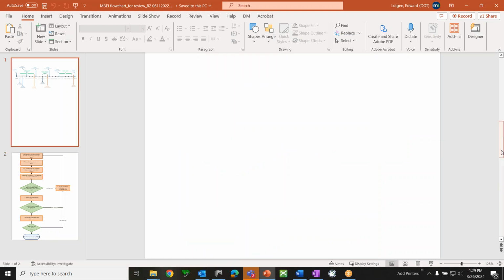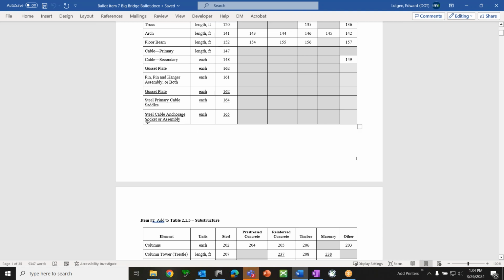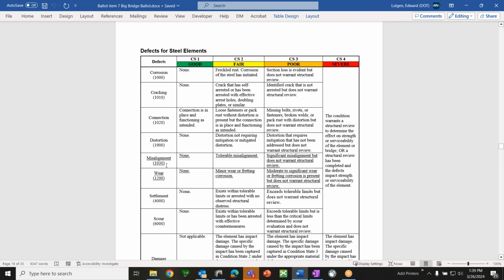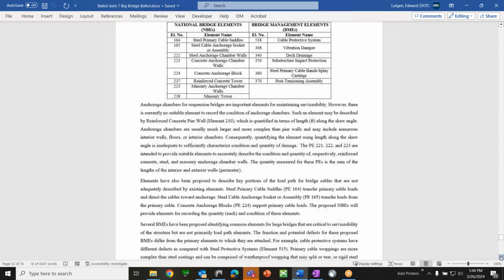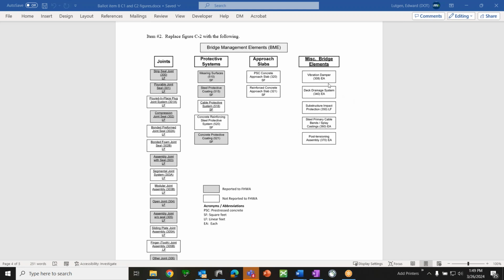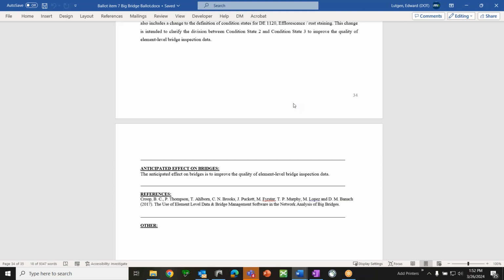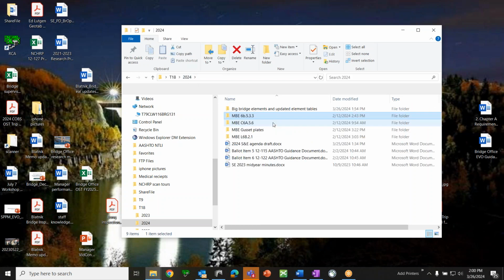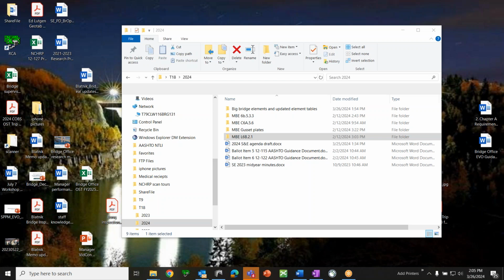MBEI Proposed Changes Presentation by Ed Lutgen